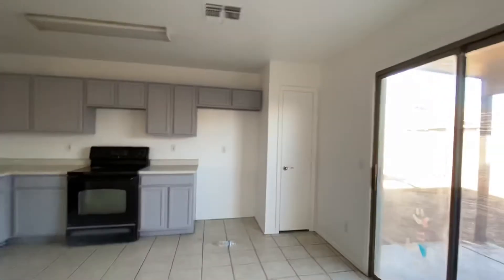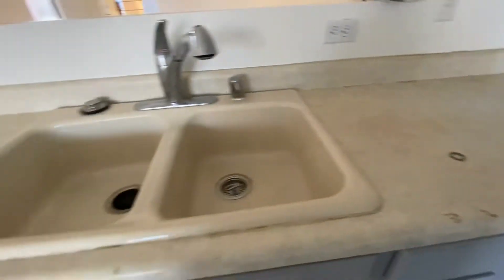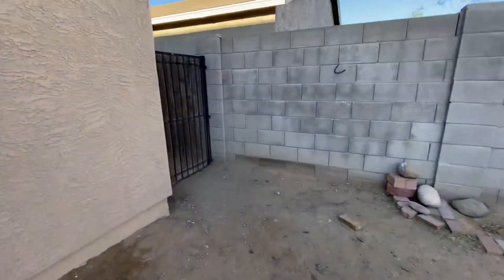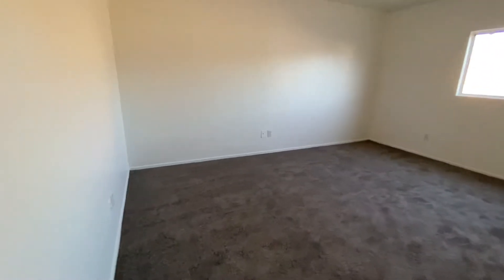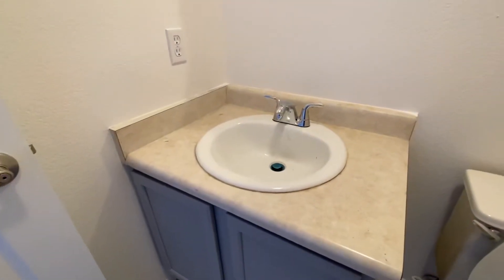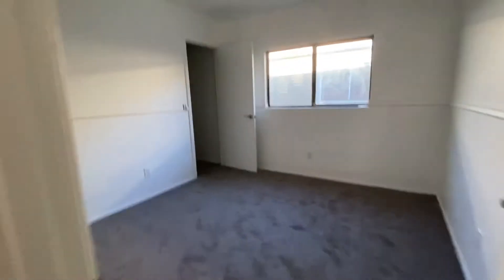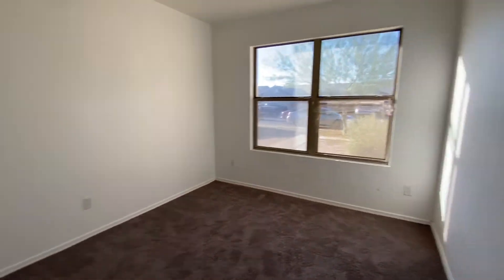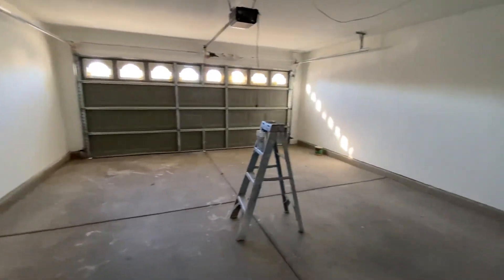11766 w Aster dr.